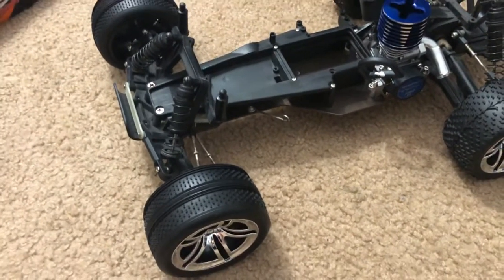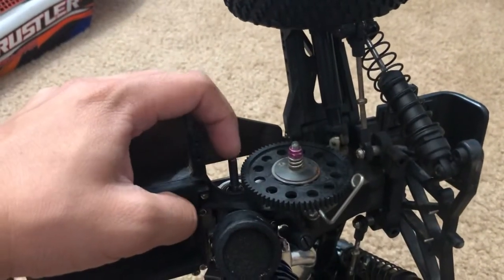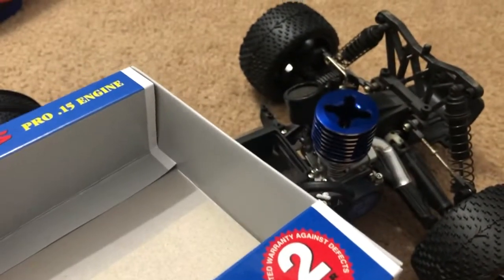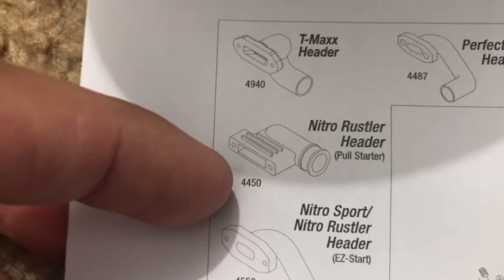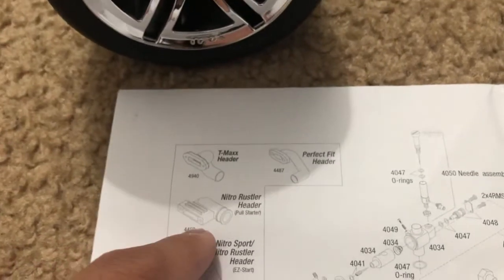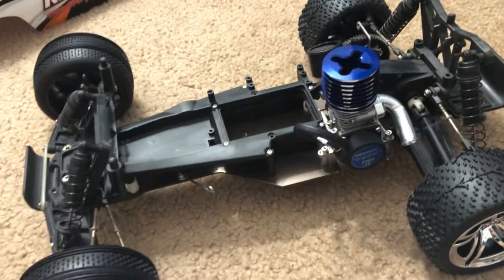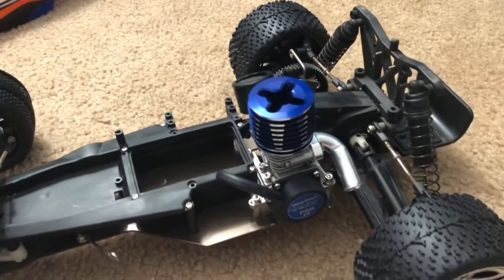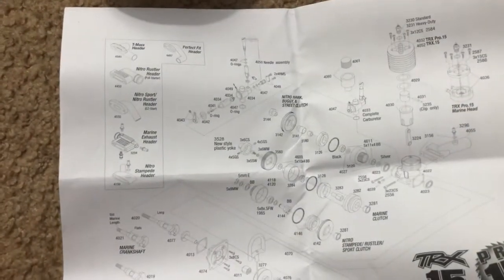Traxxas Nitro Rustler UPDATE (An Interesting Fact of my Pro 15 Engine I Bought)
Let the video explain itself